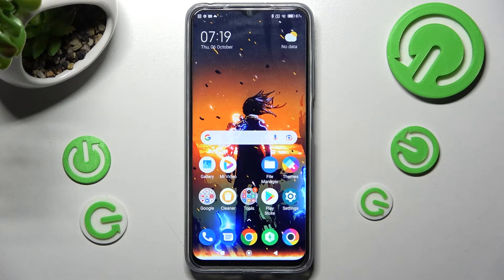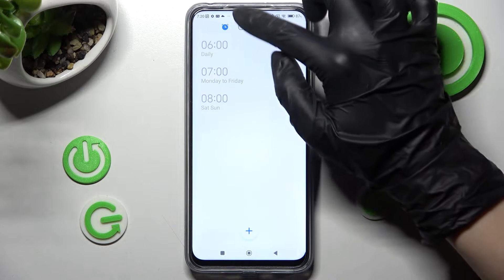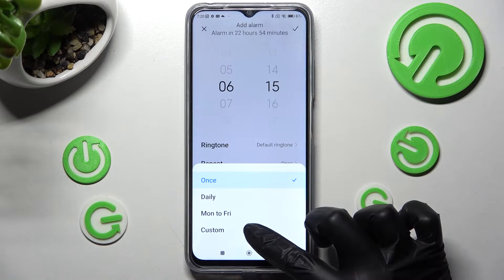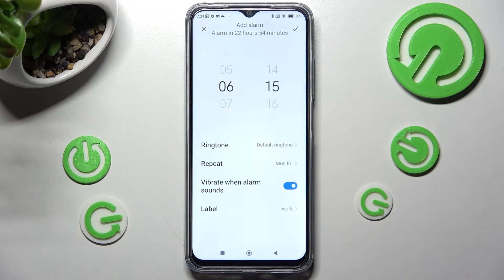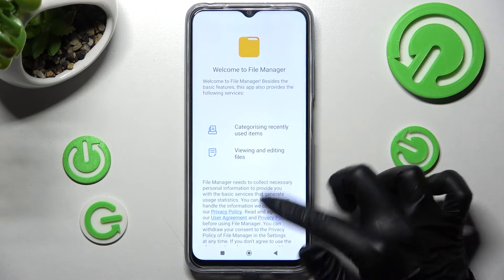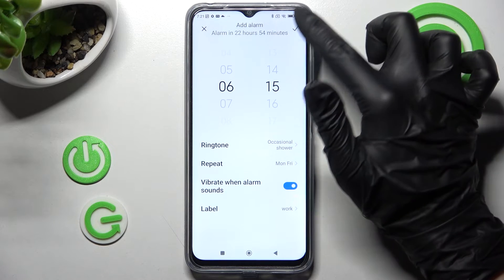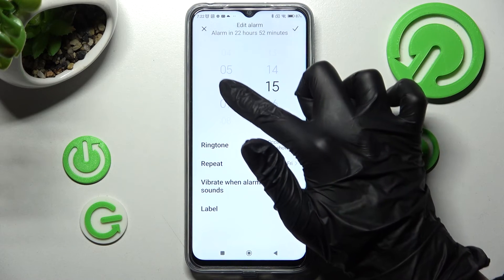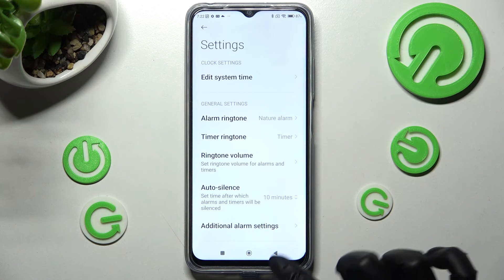How to Customize Alarm Clock in Poco M5 - Set Up Alarm Clock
Take a look at the above instruction video where our expert will show you how to get into the alarm clock settings in order to customize clock to your own needs on Poco M5 smartphone. Check out how to easily set up an alarm clock without any troubles on Poco device. If you wish to start using a different style and shape of your clock, then this video will help you change it just within a few simple steps.

How to manage Alarm Clock on POCO M5? How to use Alarm Clock app on POCO M5? How to find Alarm Clcok setings on POCO M5? How to set up Alarm Clock on POCO M5? How to customzie Alarm App on POCO M5?